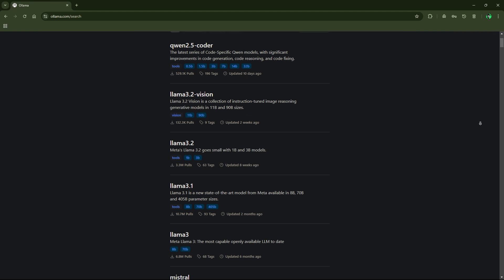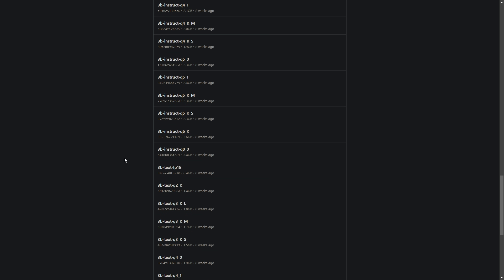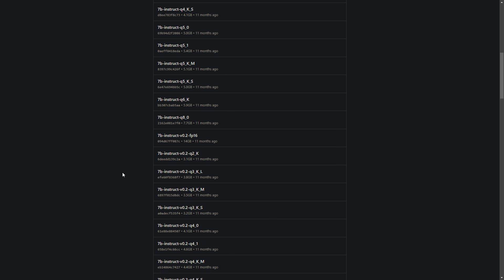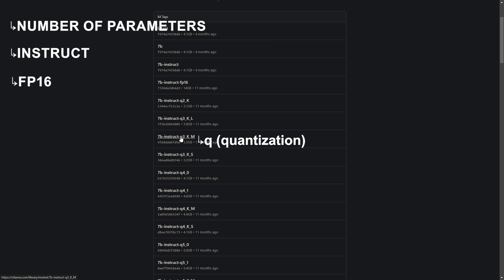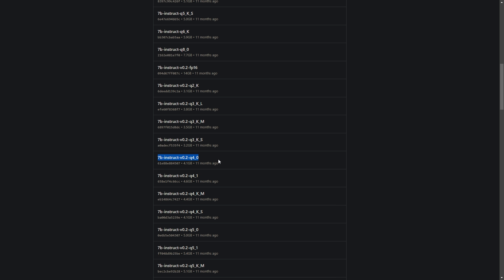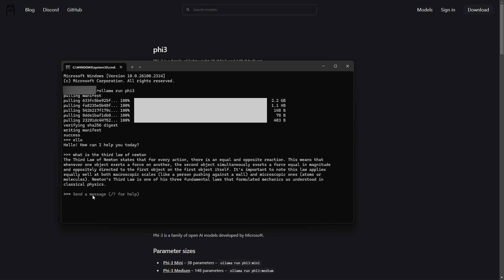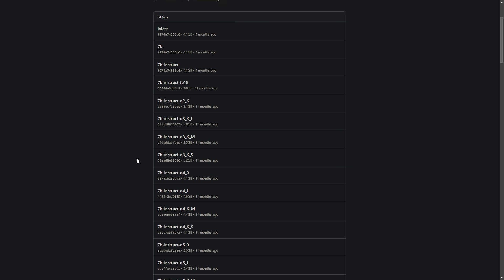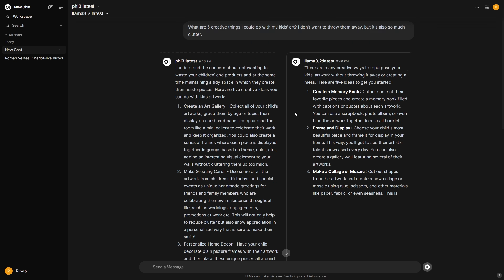Which Ollama Model Is Best For YOU?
In this video, we explore the various Ollama models available and help you determine which one is best for your custom needs. Whether you're looking to implement Ollama on Windows, learn about the API or set up the AI model, we've got you covered.

⚡ Timestamps:
00:00 Intro: Choosing the Right Ollama Model
00:41 How I got the idea of this video
00:50 Downloading and Installing Ollama
00:51 What is quantization?
01:08 Downloading Ollama
01:24 Choosing the right model
01:49 Installing Phi3
02:00 Meaning of model names
04:37 Testing Model
05:16 Webui
06:12 Pro Tips
06:43 Beauty of using ollama
06:56 Webui Amazing Feature
07:10 What's Next?
07:26 THANK YOU

🛠️ What You’ll Learn:
- How to select the best Ollama model for your needs.
- Understanding model parameters (e.g., q4_0, FP16, versions).
- Running AI models on low-VRAM systems effectively.
- Step-by-step installation for Ollama and models like Phi-3 & Mistral.
- Setting up the Ollama Web UI for a seamless experience.
- Pro tips for balancing performance and accuracy.

💡 Common Issues Solved:
- Understanding confusing model names.
- Selecting the right quantized models for low-end hardware.
- Fixing slow performance or installation errors.
- Tips for running AI on laptops with limited VRAM.
- Switching between models for different tasks (coding, conversations).

Phi-3 Model: ollama run phi3
Ollama Web UI Installation Guide:

📝 Key Commands:
Install Phi-3: ollama run phi3
Install Mistral: ollama run mistral-7b-instruct
Web UI Setup: